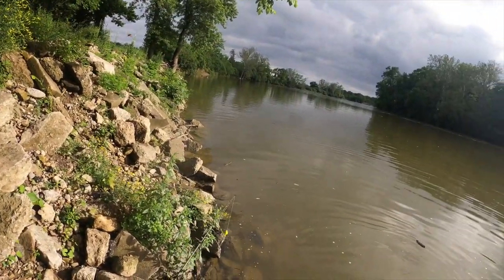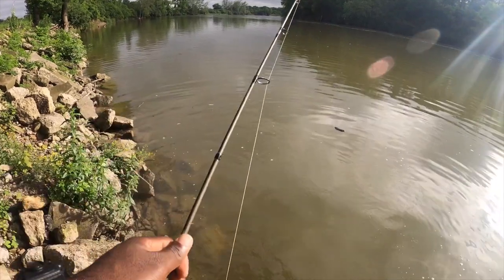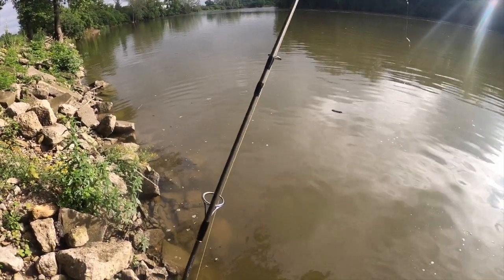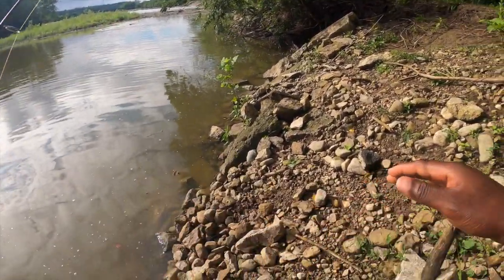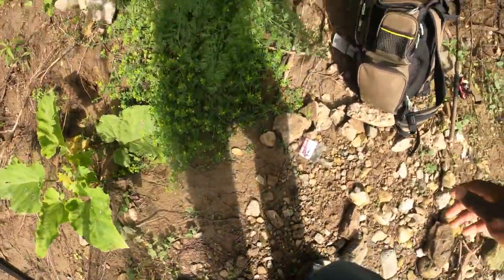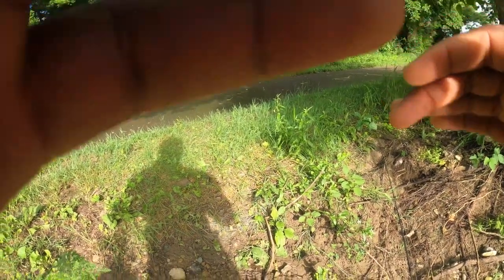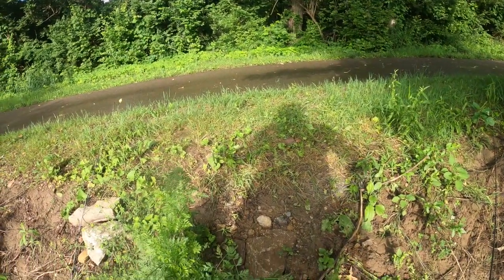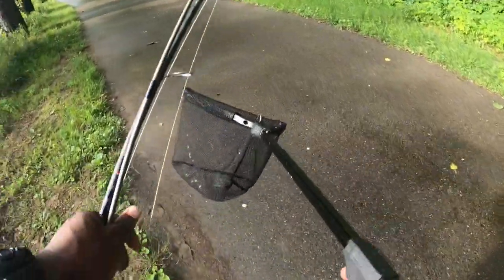I Did not mean to catch this Monster with a Live Cicada - Ohio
*Fishing Gear

Shimano Curado DC:

Shimano Sedona 4000 XD:

Quantum Fishing Pulse Bait caster:
_Filming Gear_
My Vlogging Camera